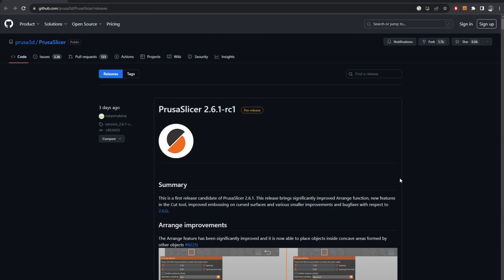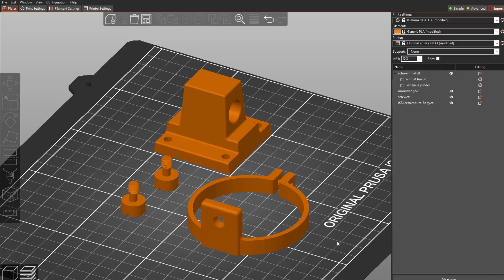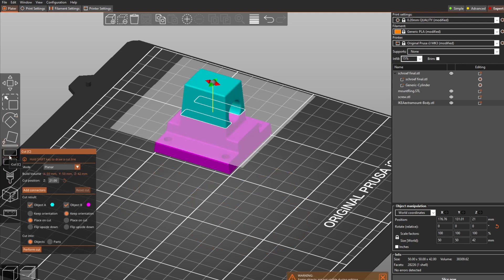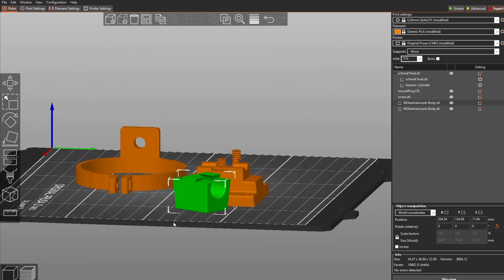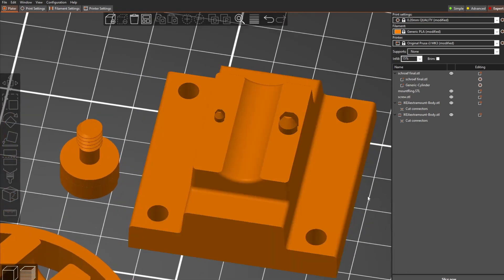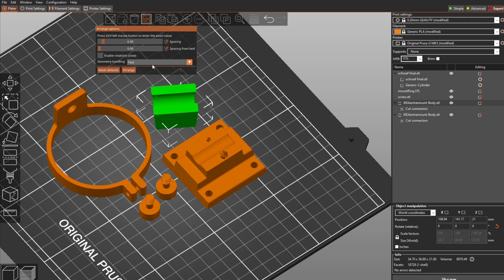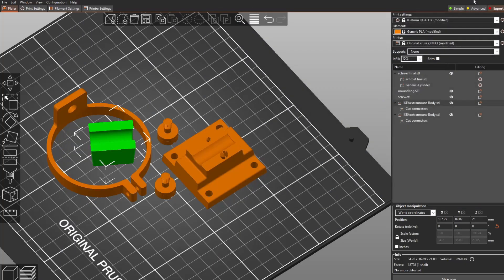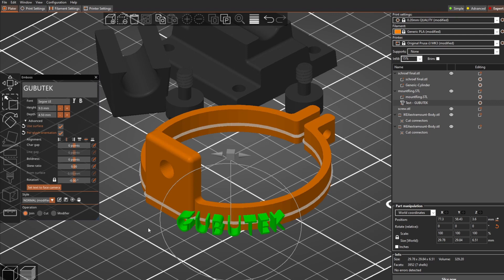PrusaSlicer 2.6.1 improved features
This is the a hands-on review improved features of PrusaSlicer 2.6.1 rc1
You will see some examples of the Cut tool, Text emboss and Arrange functions.
Happy making!

00:00 intro
02:30 cut tool, dovetail
04:35 cut tool, snap connectors
06:10 arrange in concave profile
08:00 embossed text orientation